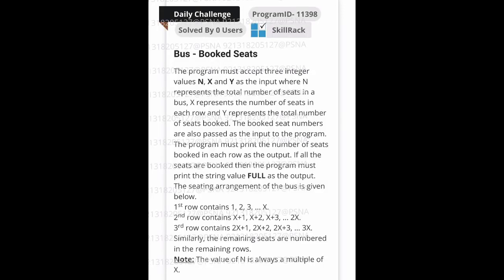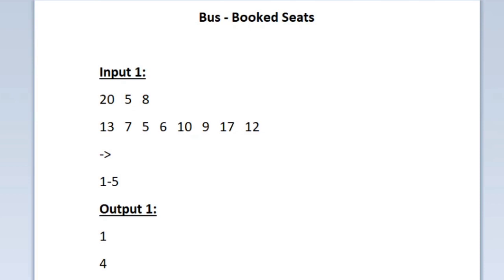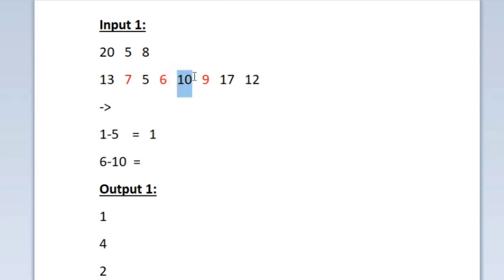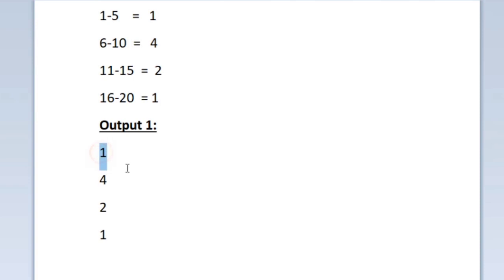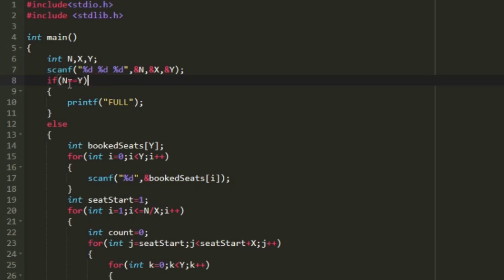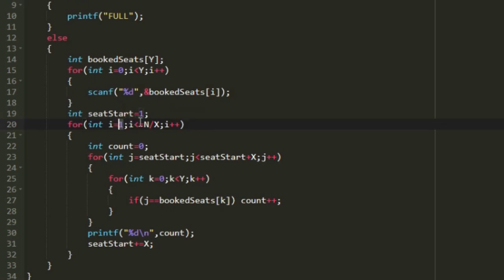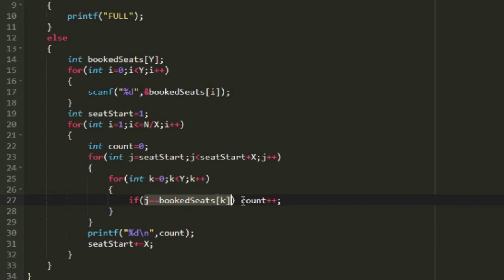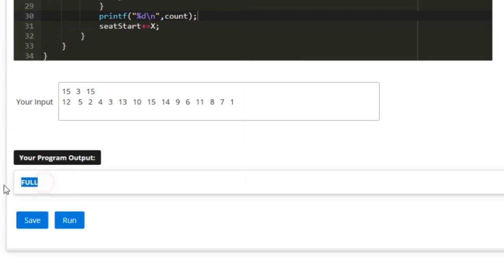skillrack daily challenge | Bus - Booked Seats | 22-12-2020